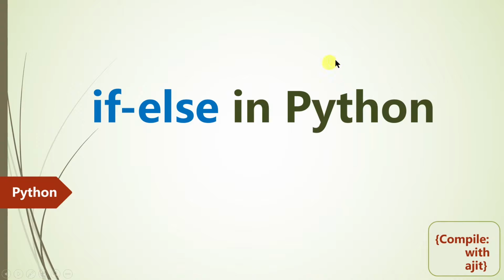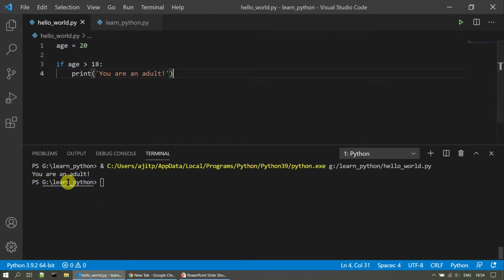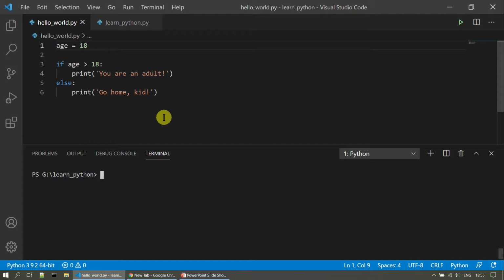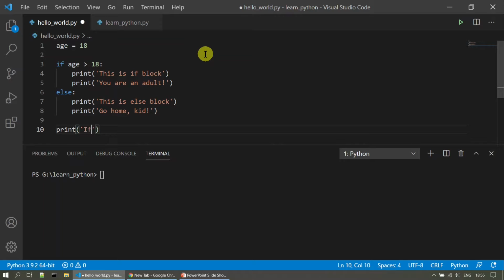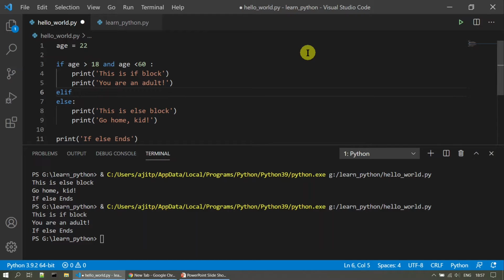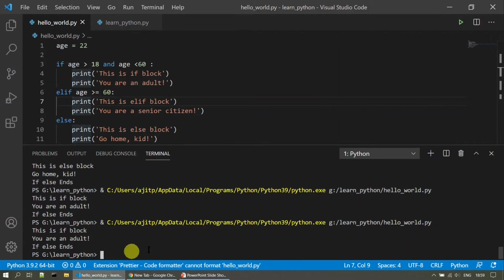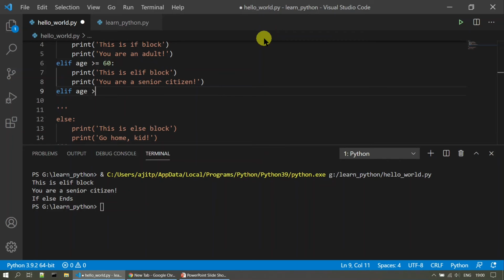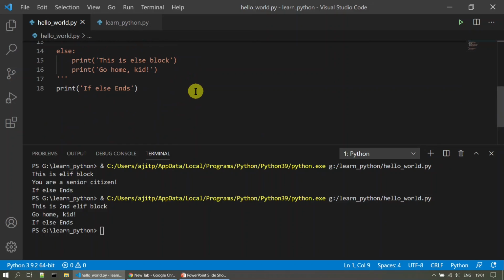Python For Beginner | If elif else statement in python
In this video we discuss the python's decision control flow. How python executes the certain block of code with the help of condition followed by the input. We mainly all basics of if-else, if-elif-else statements in this tutorials.
More advanced Topics to follow.